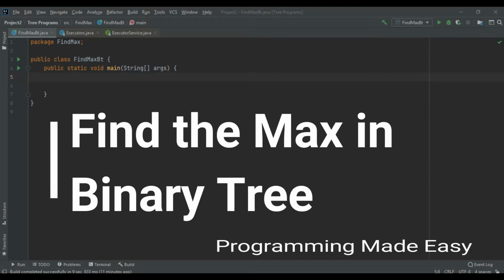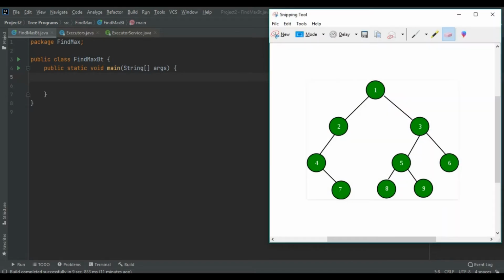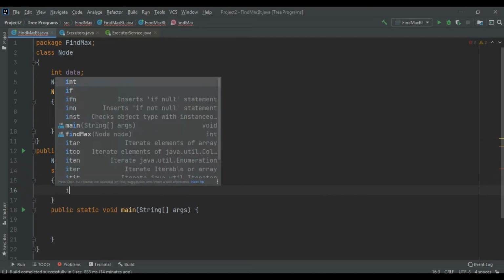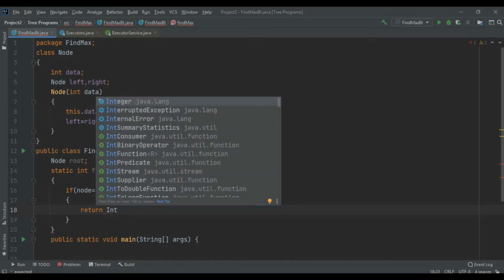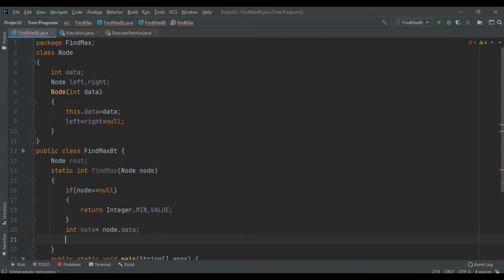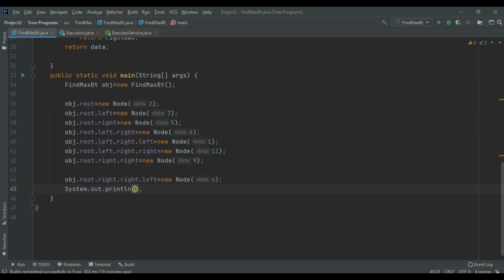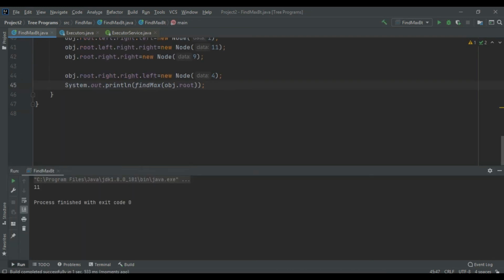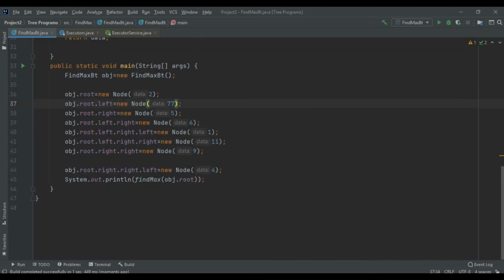Find maximum in a Binary Tree Java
In today's video we are going to talk about to find the maximum element in a Binary Tree In java.